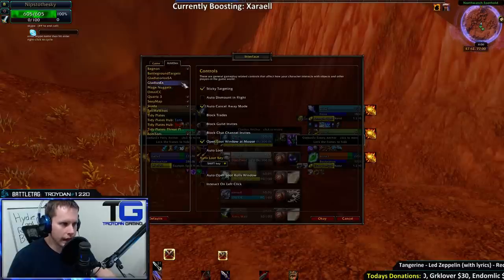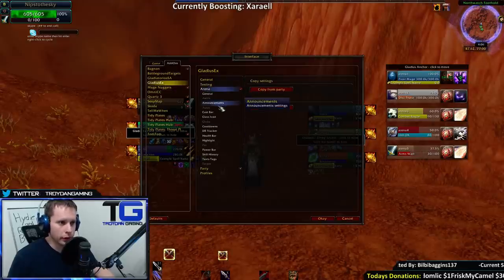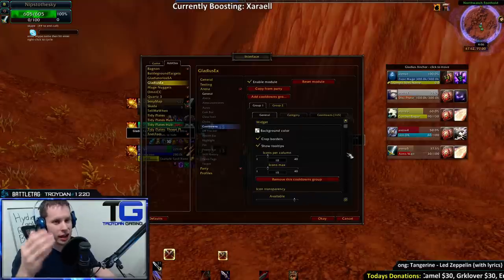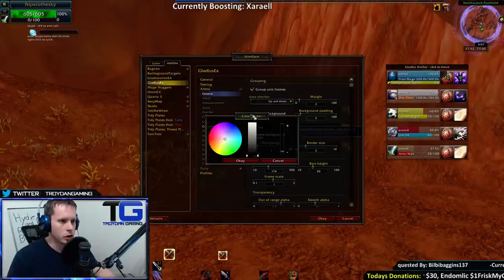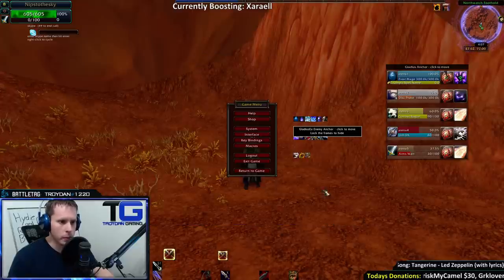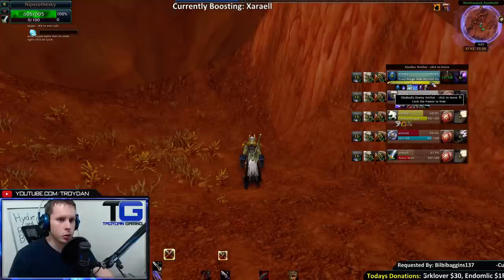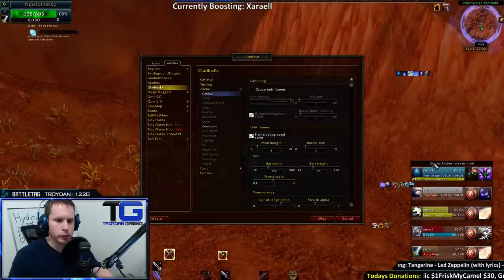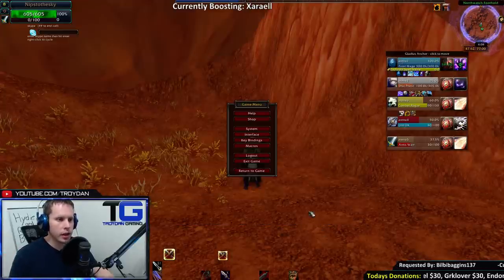How to get enemy cooldowns on Gladius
To show the gladius test mode type in console /gladius test2
To show the GladiusEx test mode go Interface ) AddOns ) GladiusEx ) Testing )  Test 2v2 Button